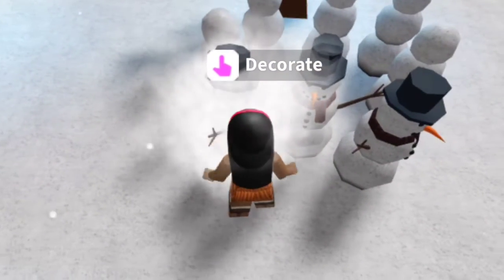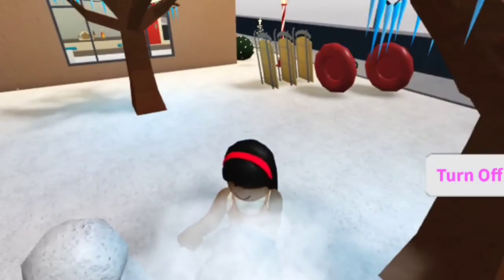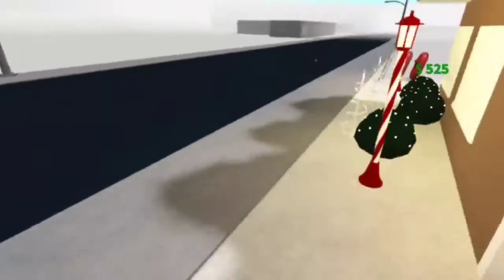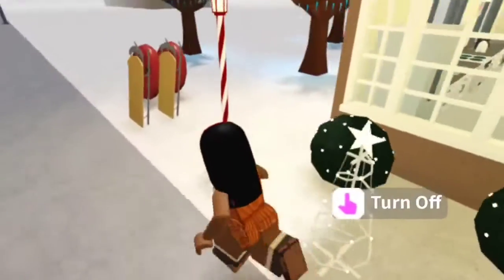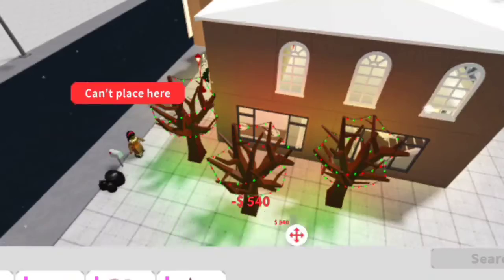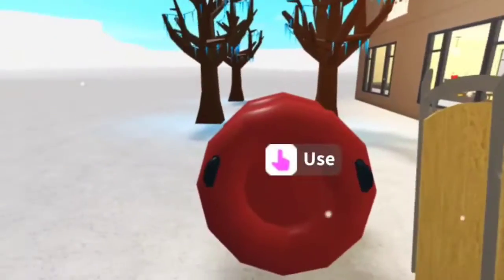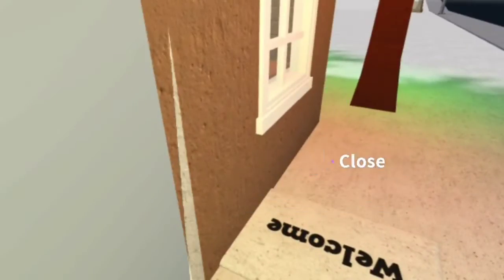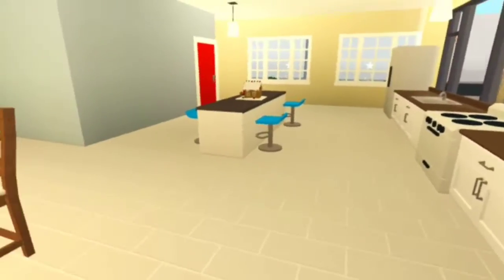Bloxburg! (Tips and tricks from the new Christmas update!) -Suraiya plays roblox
Tysm for 4 followers! It means a lot to me! Also I hope you enjoy the video :)